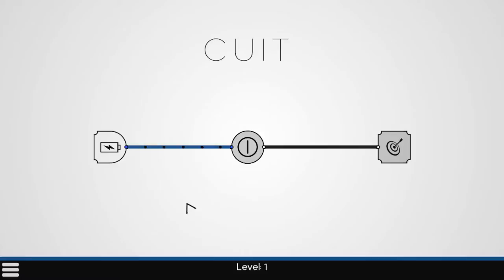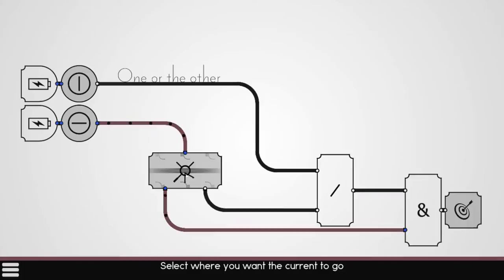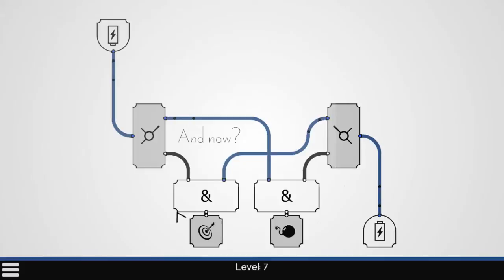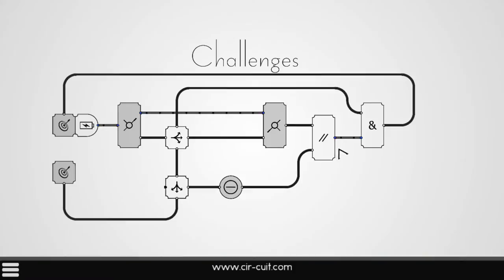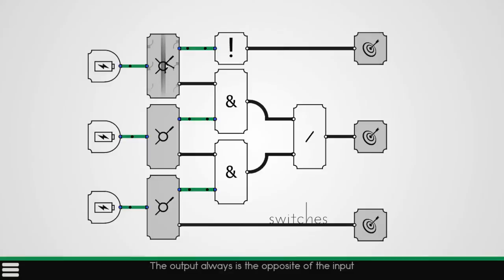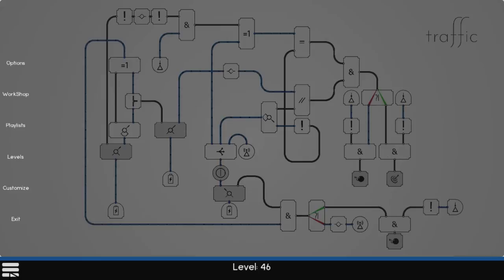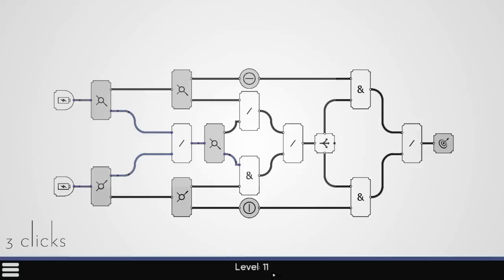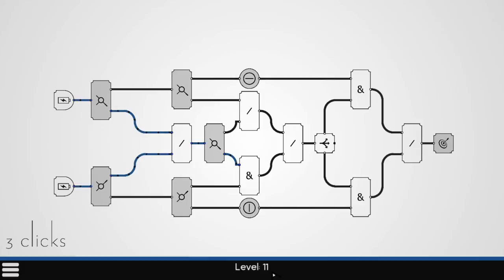Let's Look at Cuit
Cuit is an indie puzzle game based on a simple premise of getting electricity to the correct points. In this spotlight, I took a look at the first set of puzzles to talk about the minimalist design and a preview of one of the late game puzzles.

While the game isn't designed around different solutions, this seems like one of those "rainy day" games for a puzzle fan. This is based on a press copy provided by the developer.

SCHEDULE:
Daily: Videos either spotlighting video games or continuing one of the let's play. These videos will be posted early in the morning. In the evening, either a Critical Thought or Industry Insight Vlog.

Nightly: Random Streaming of a variety of games around 10 est.

Thursday night: Around 8 est we do a live show with the recording up here the next day.

Mondays: A Dissecting Game Design will be posted. My series examining a video game's design.